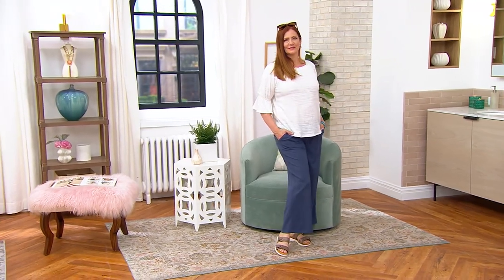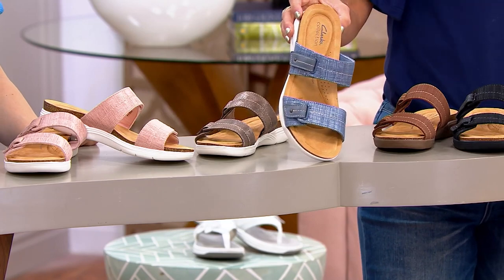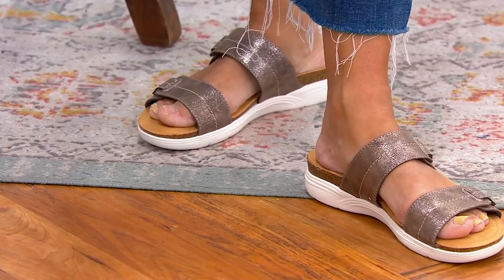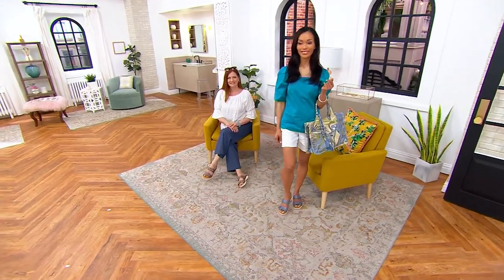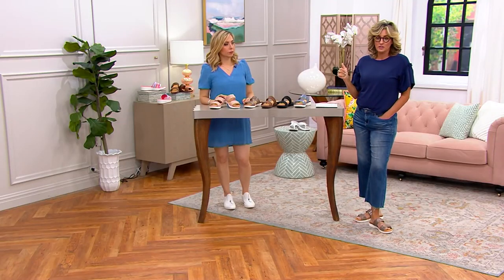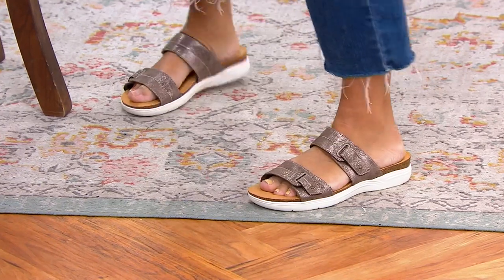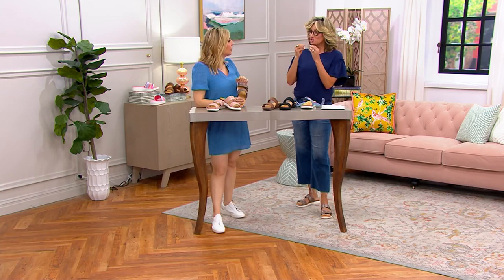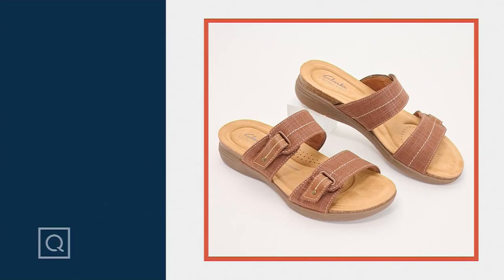Clarks Collection Adjustable Slide Sandals - April Dusk on QVC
Clarks Collection Adjustable Slide Sandals - April Dusk

Easy on the eye, breezy on your feet!These adjustable slide sandals set you up for a summer of comfort and casual style. From Clarks Footwear.